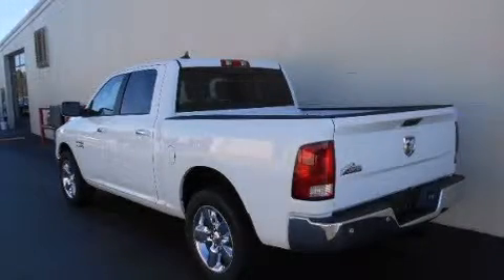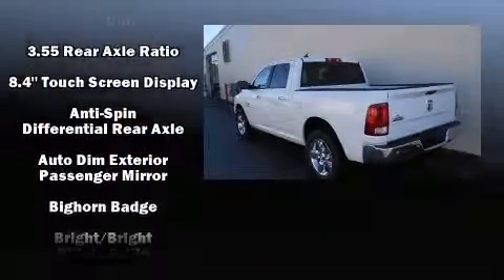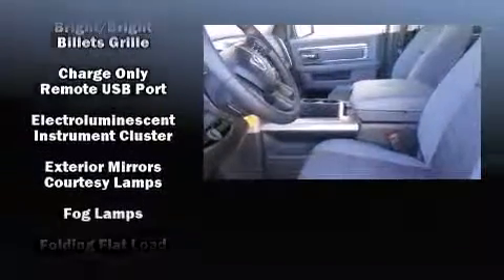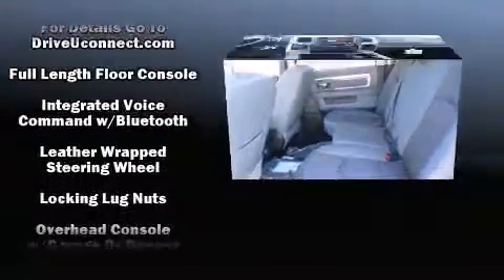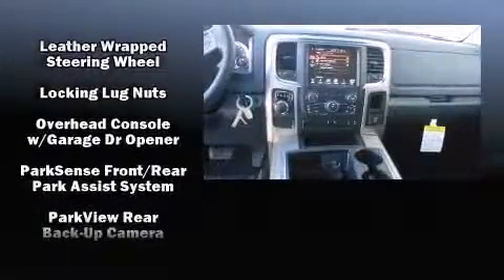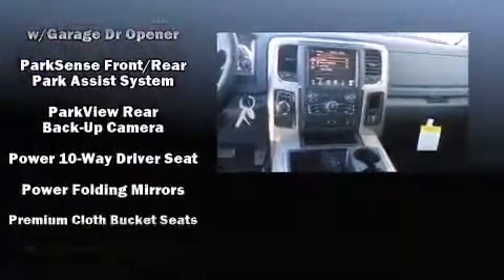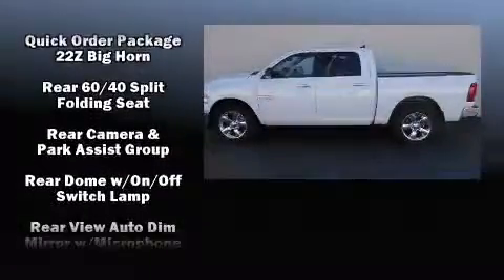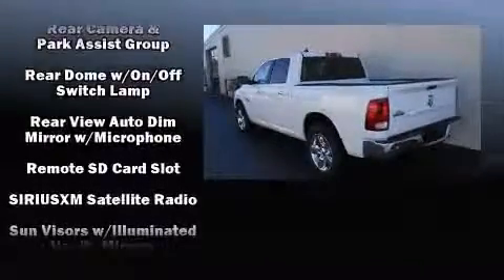2014 Ram 1500 SLT in Lawrenceville, GA 30046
Come test drive this 2014 Ram 1500. Smooth gearshifts are achieved thanks to the refined 6 cylinder engine, and for added security, dynamic Stability Control supplements the drivetrain. Top features include power windows, a leather steering wheel, a rear step bumper, automatic dimming door mirrors, air conditioning, fully automatic headlights, turn signal indicator mirrors, and remote keyless entry. Take assurance in side curtain airbags, providing head protection in the event of a severe collision. We have the vehicle you've been searching for at a price you can afford. Please don't hesitate to give us a call.